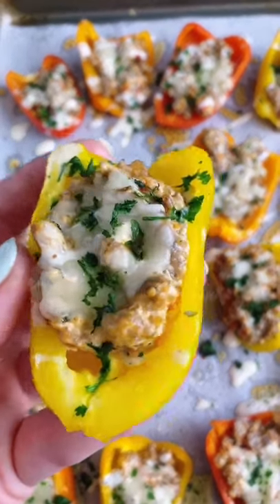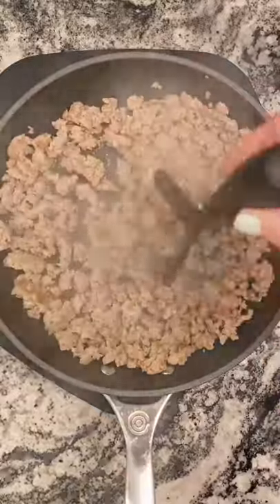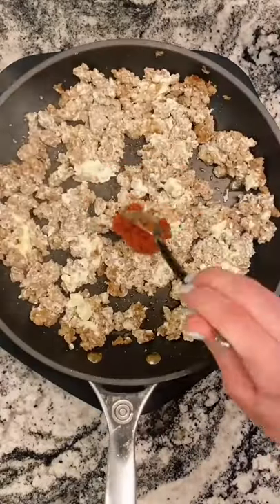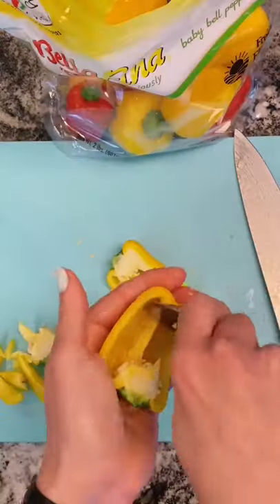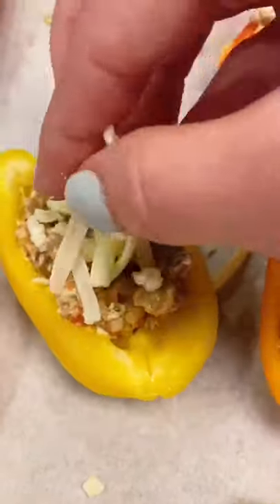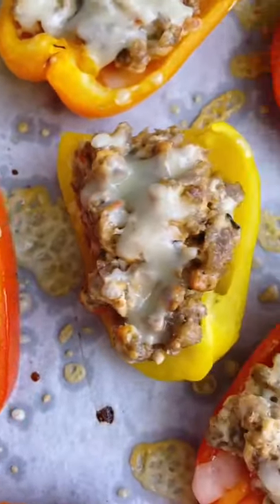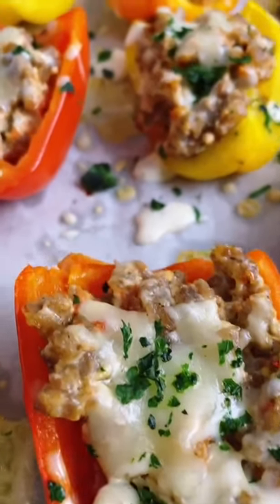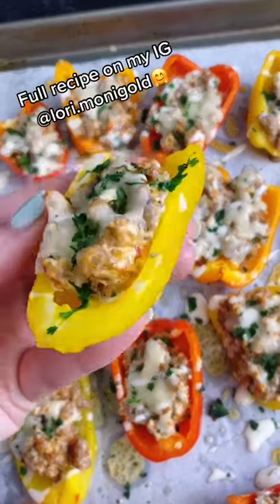Bell pepper boats food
Lots more easyrecipes on my IG 🤗